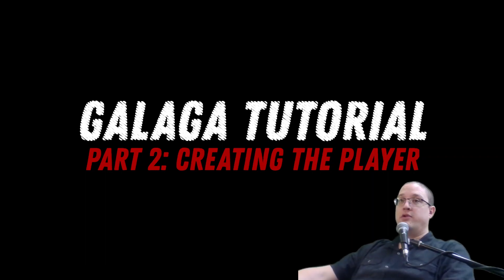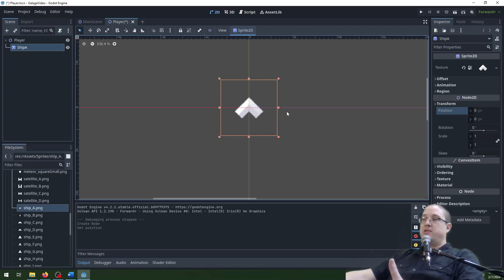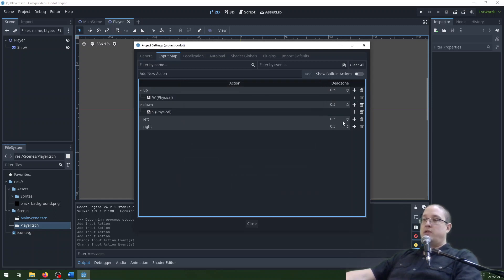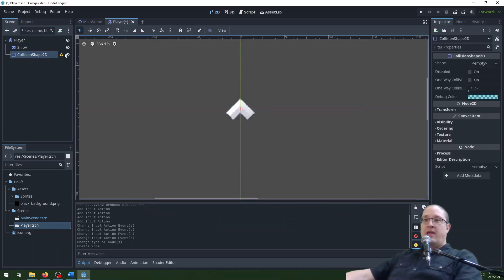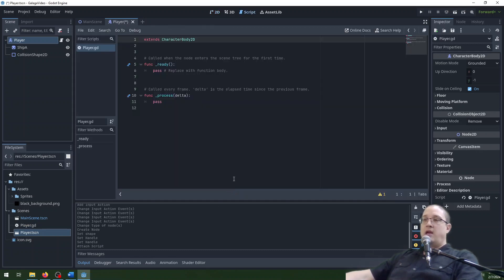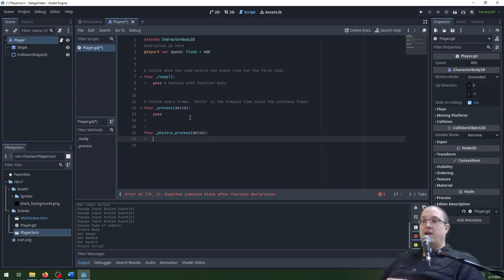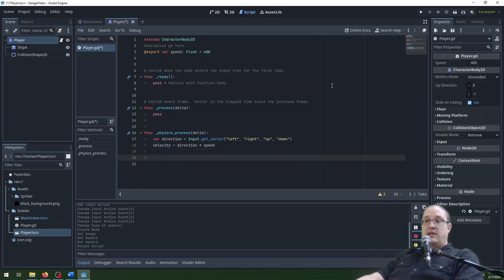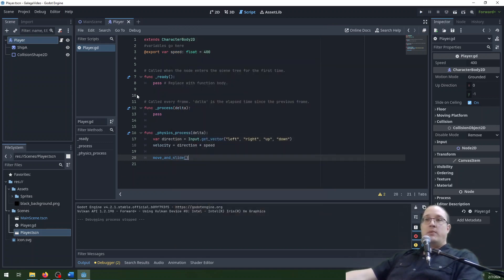Galaga Tutorial Part 2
Use godot to create a simple version of the classic game Galaga!  One of the first things we need to do is create a player scene that we can control.